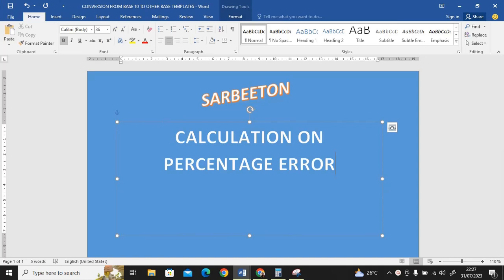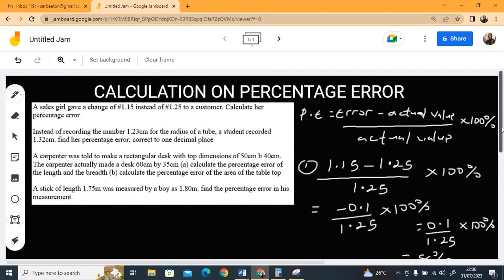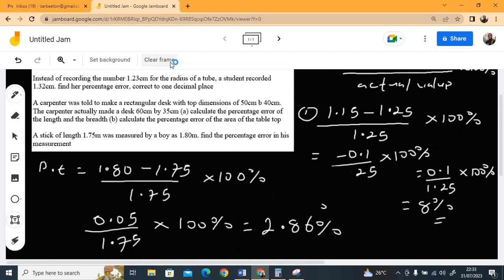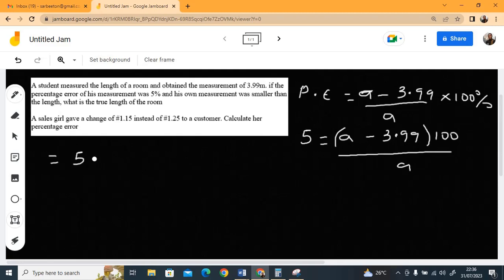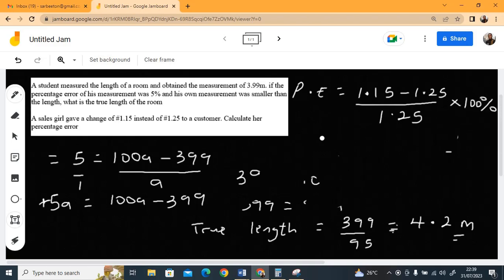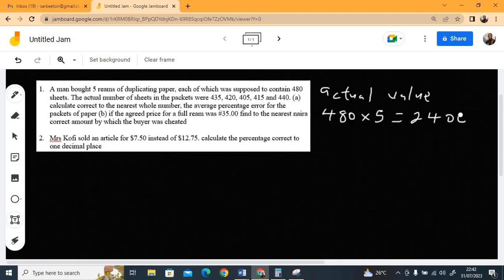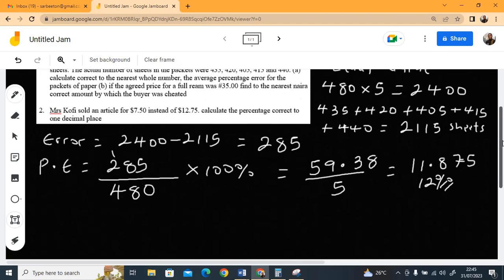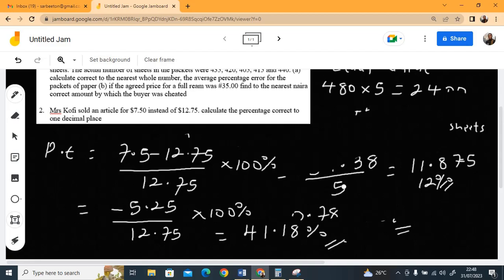calculation on percentage error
In this tutorial i will teach you how you can solve problem on percentage error.